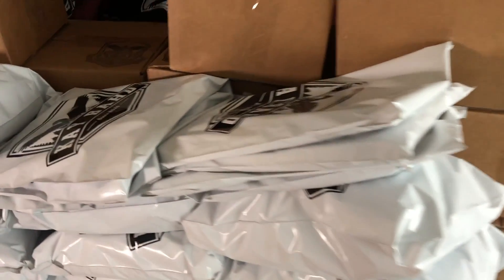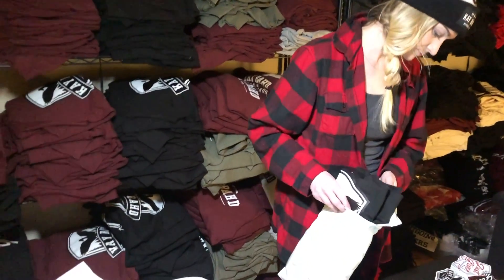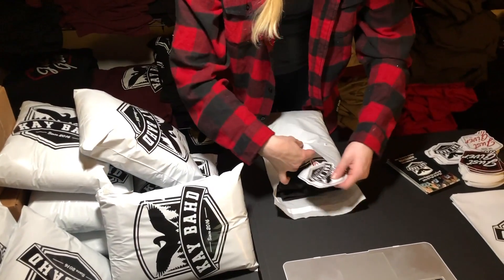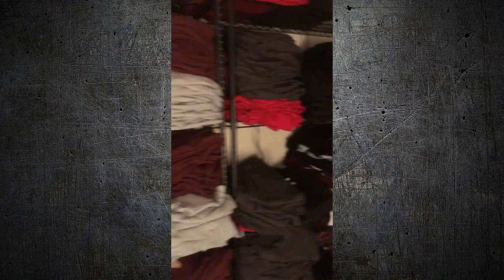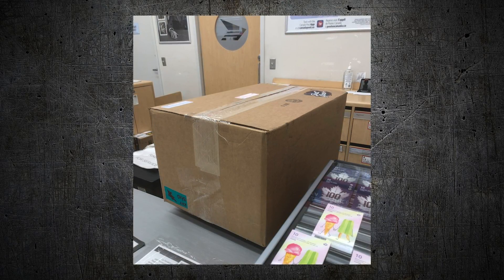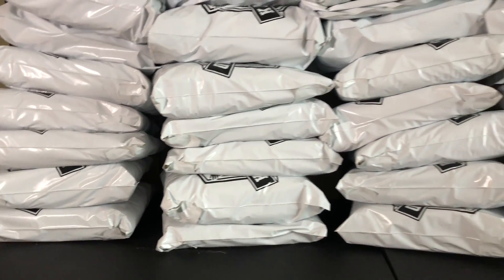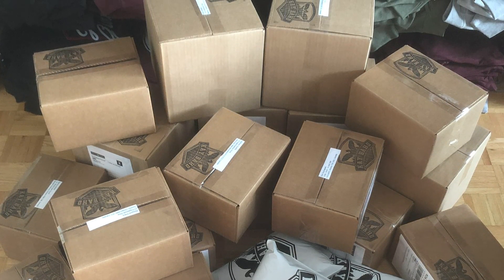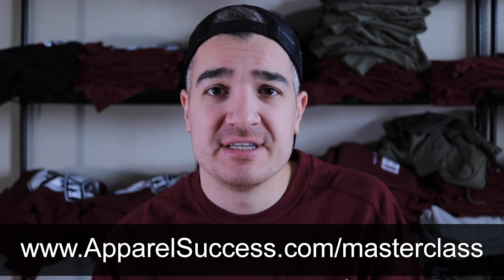DOUBLE Your SALES - Powerful Tip To Sell 2 Times As Much Clothing (T-Shirts, Hoodies, & Beyond!)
About This Video:

In this video, Rob shares a powerful tip to double your sales for your clothing brand and sell twice as much clothing. This s advice (tips) applies to clothing brands, fashion lines, streetwear brands, t-shirt brands, and beyond!!